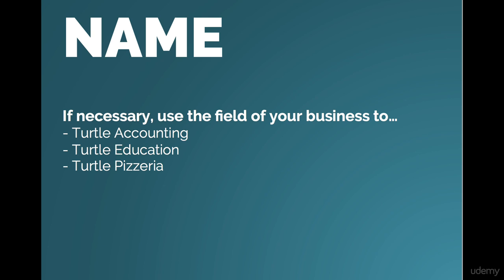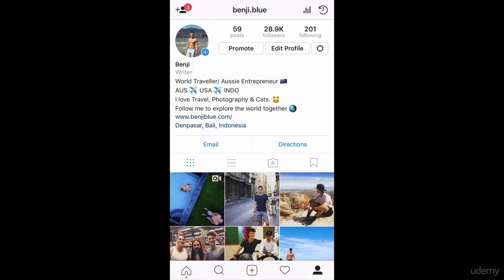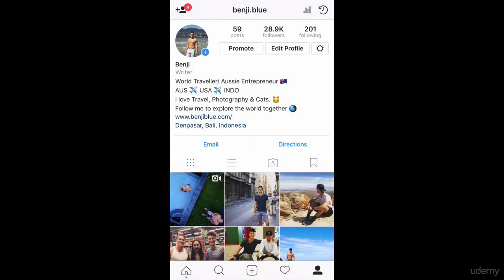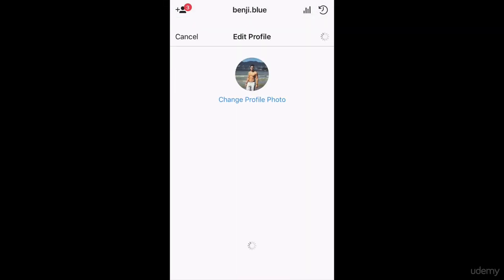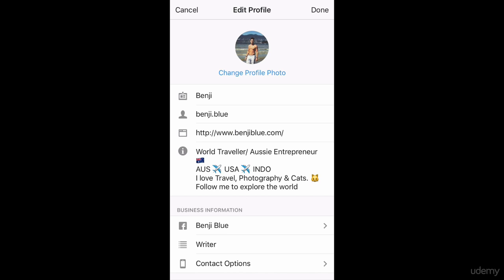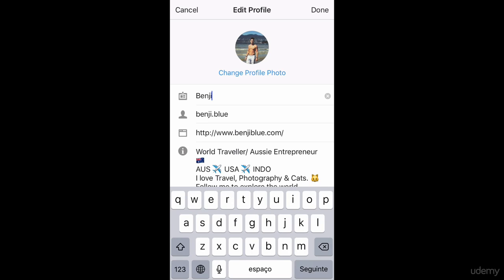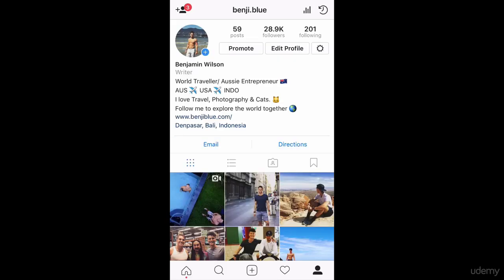009 Choosing the Right Instagram Name